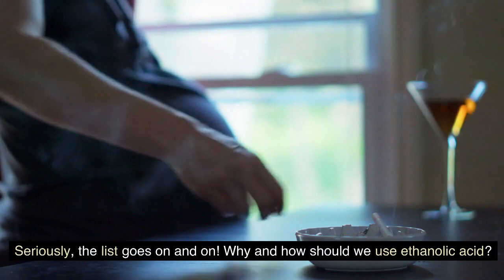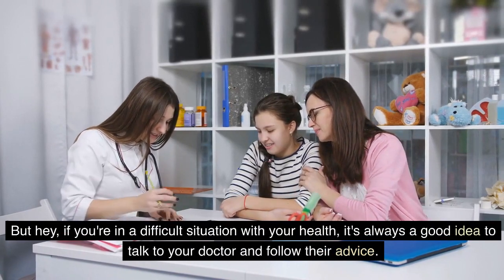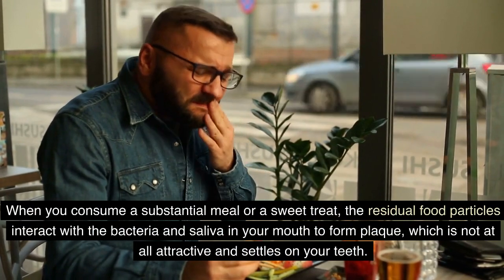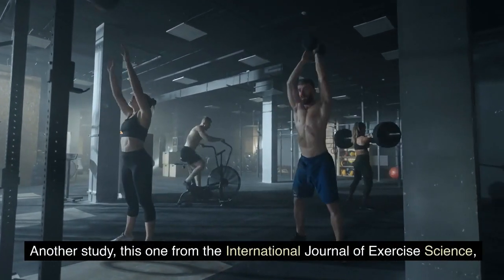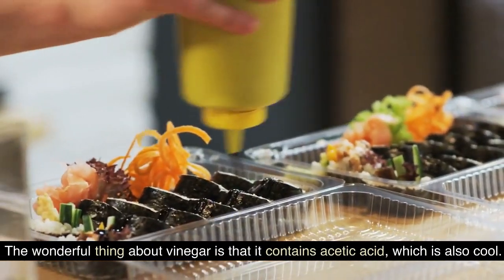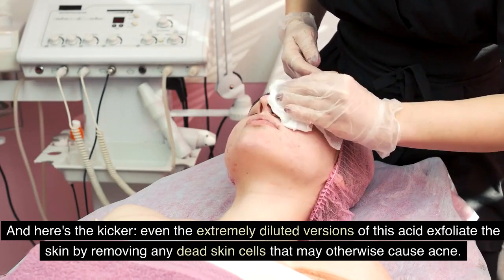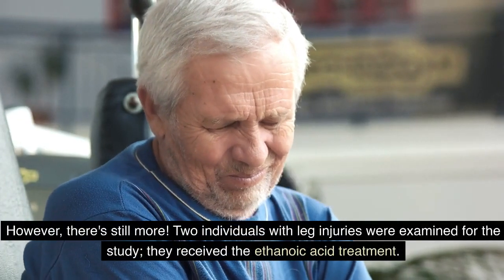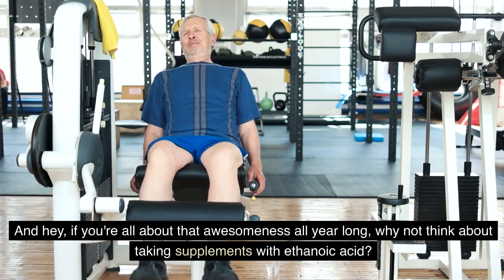Ethanoic Acid & Its Health Benefits You Didn't Know About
This film explores the world of chemistry with a special emphasis on ethanoic acid, a chemical powerhouse. A food preservative and DIY cleaner, among other uses, ethanolic acid has positive health effects.
The significance of using ethanoic acid properly to optimize its advantages is also covered in the movie.

Other videos recommended for you:

Having 1 cup of coffee every day can do this to your body